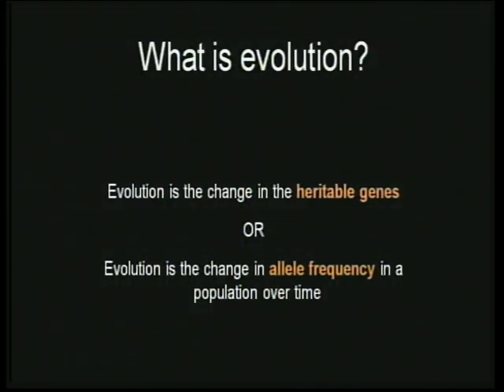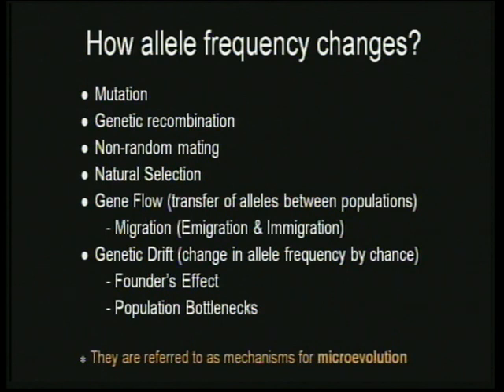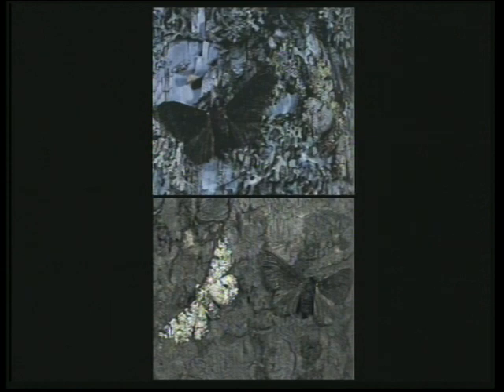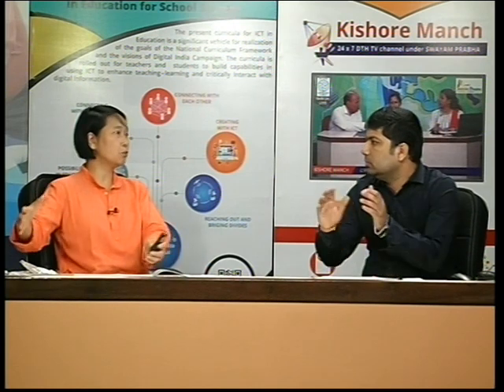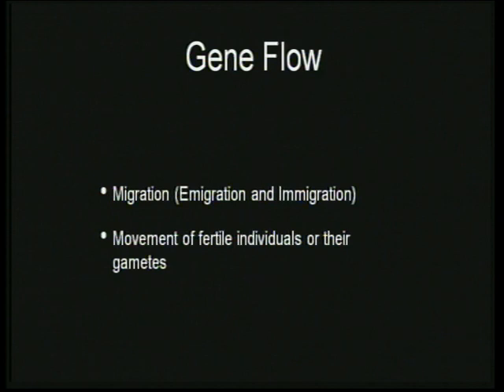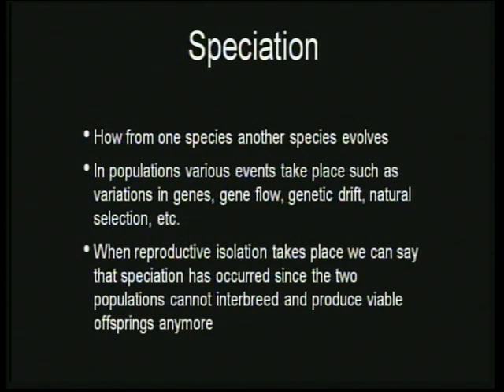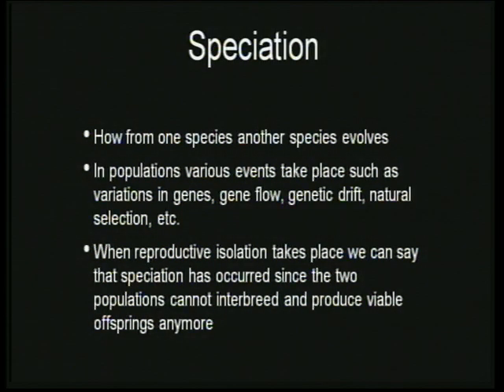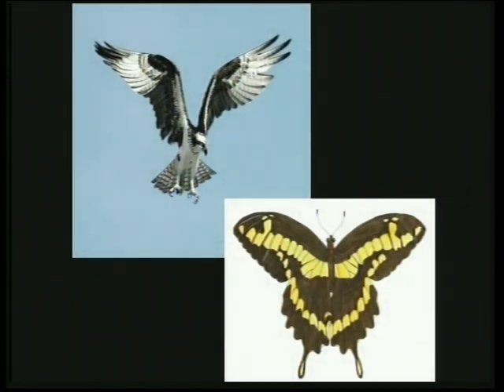Live Interaction : Heredity and Evolution : Part V Class : X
#  Science

watch on live interactive sessions for Primary, Upper-Primary, Secondary and Senior Secondary classes on SWAYAM Prabha DTH-TV Channel #31 everyday.

The programs can be viewed on:
1. DD Free dish channel #128
2. Zee Dish TV Channel #950
3. TataSky Channel #756
4. Airtel TV Channel #440
5. VmVideocon Channel #477
6. Jio TV App (Swayam Prabha 31)
7. ‘NCERT OFFICIAL’ YouTube Channel

The viewers may send feedback, queries and suggestions through:
1. Toll free telephone numbers (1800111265, 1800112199)
3. SWAYAM Prabha App
4. ePathshala Kishore Manch App
5. Social Media Platforms of CIET & NCERT (YouTube, Facebook, Twitter, WhatsApp, Telegram)ewi